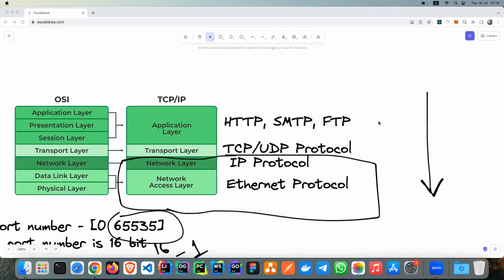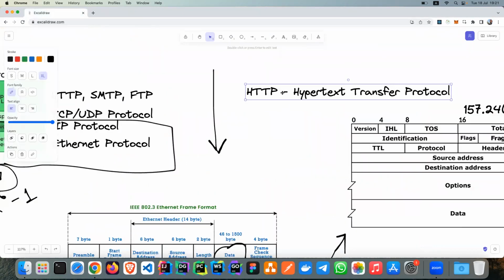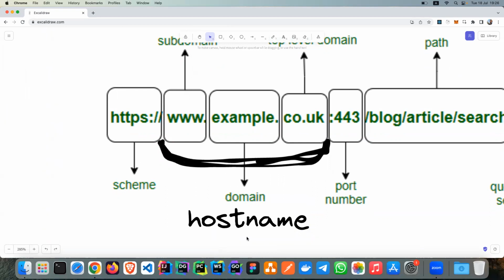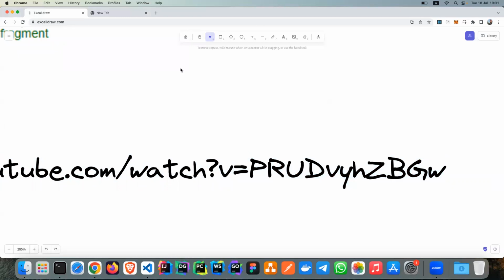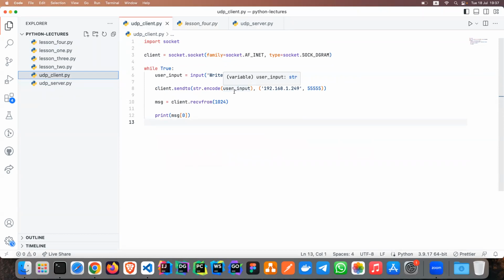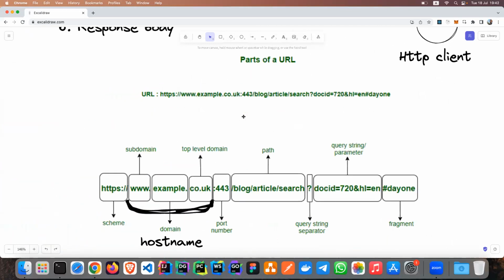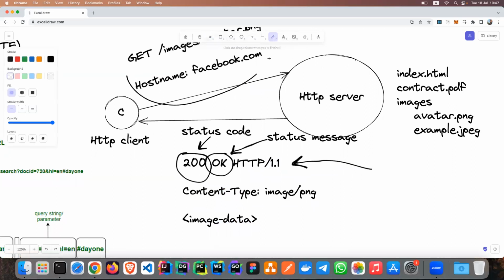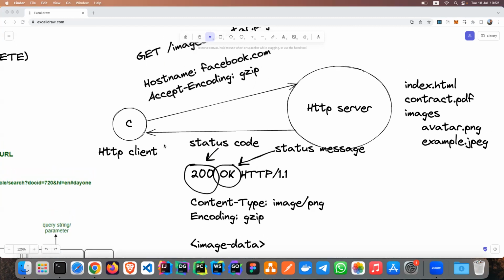9. Application Layer Protocols (1)